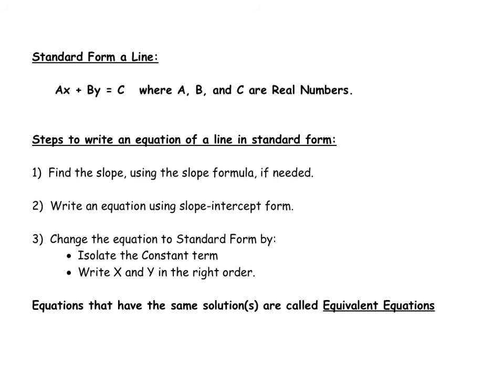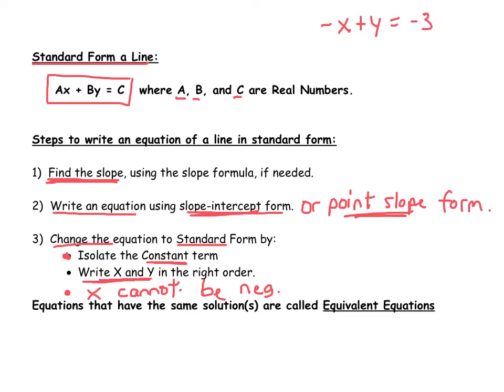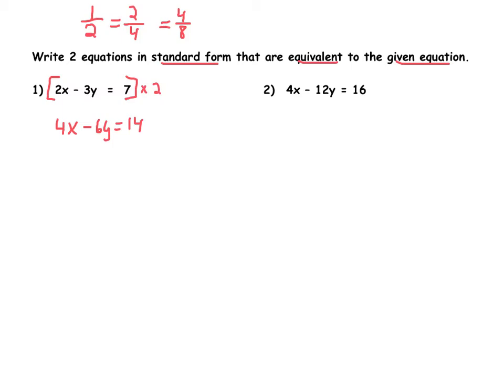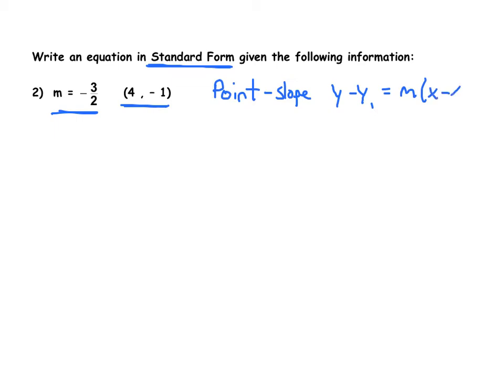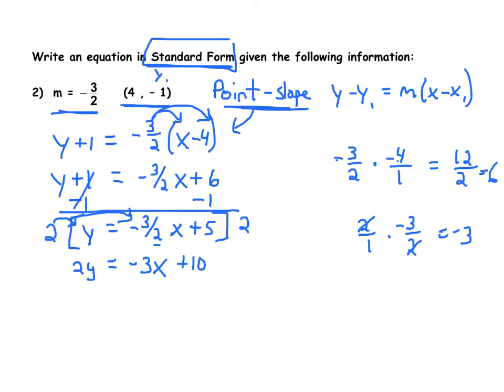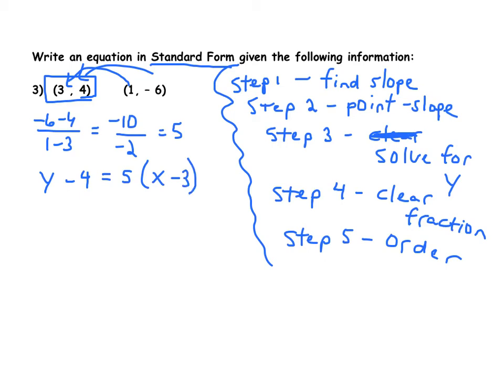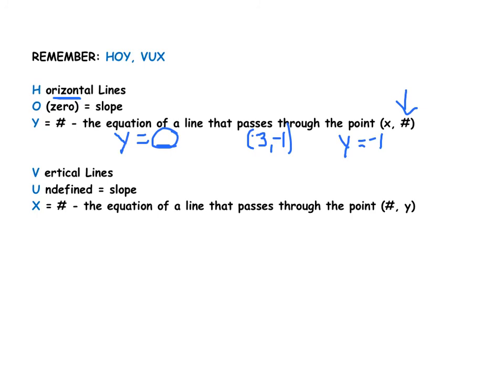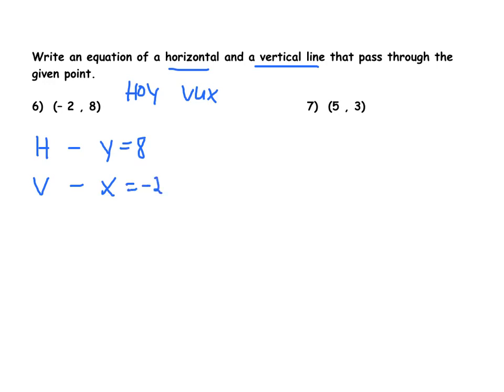5-2 standard form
5-2 standard form with horizontal and vertical lines